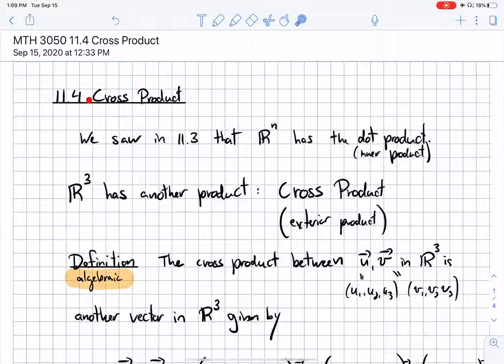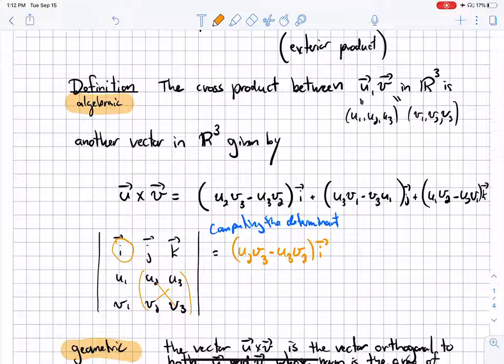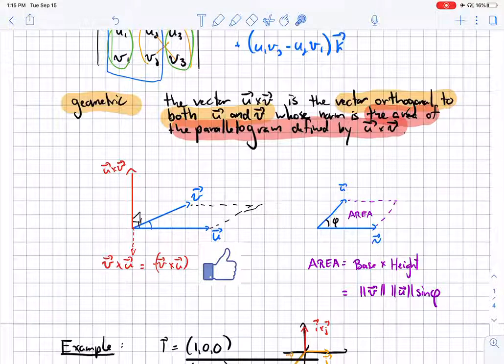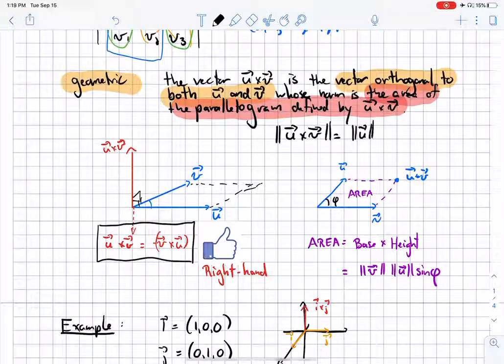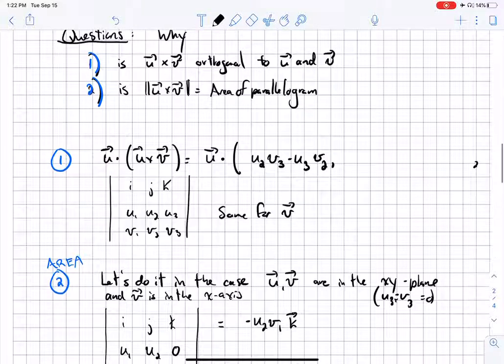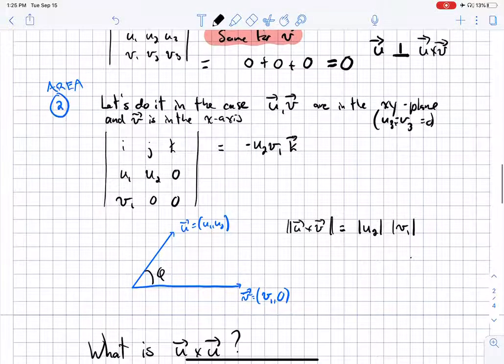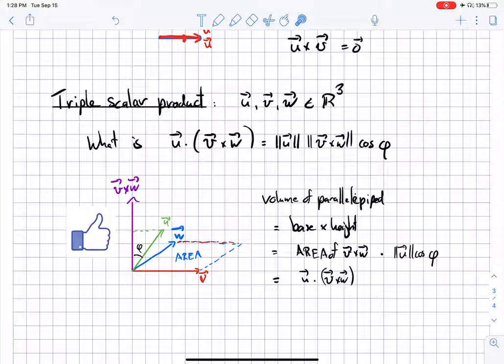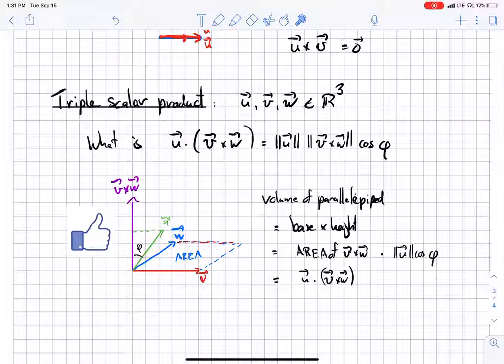MTH 3050 Cross Product